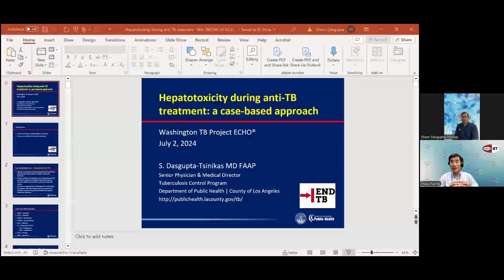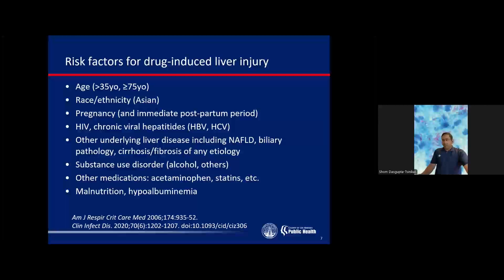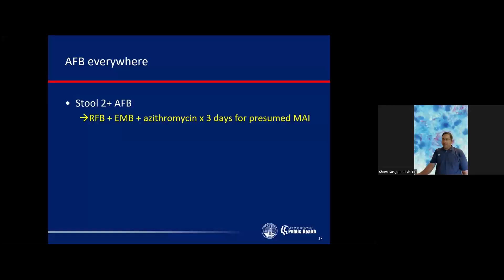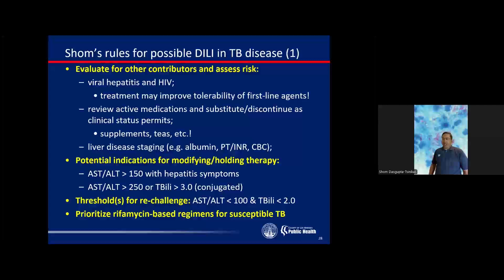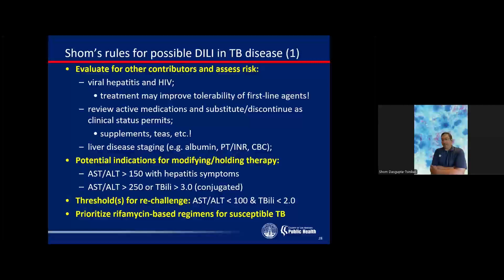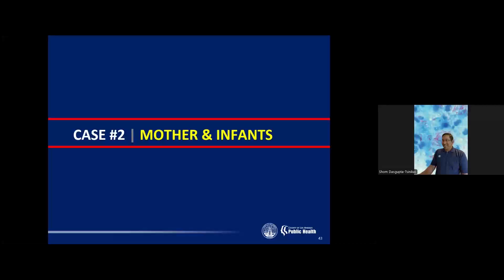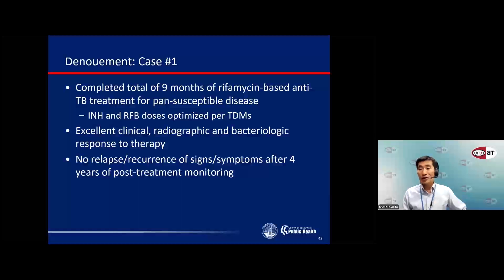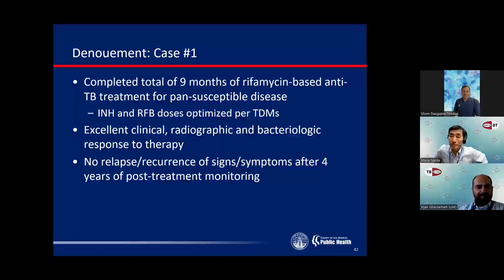Dasgupta Hepatotoxicity During TB Treatment 07-2024